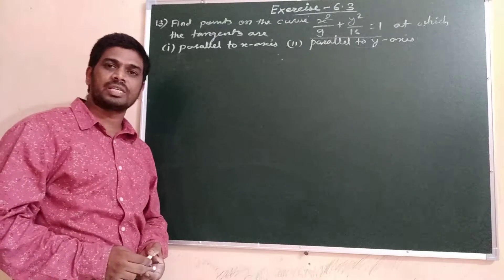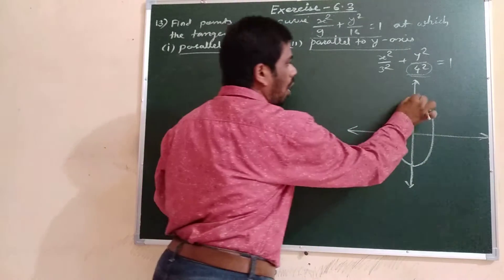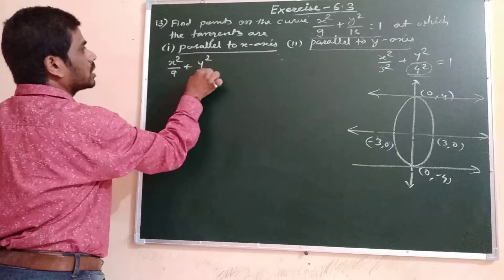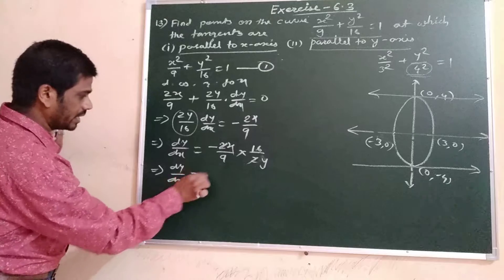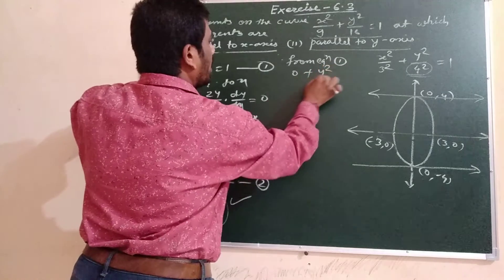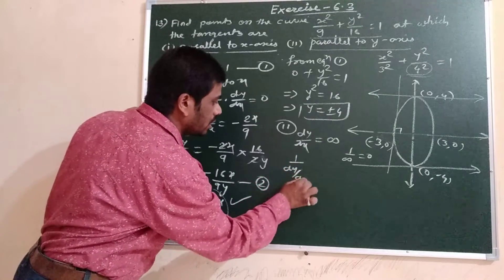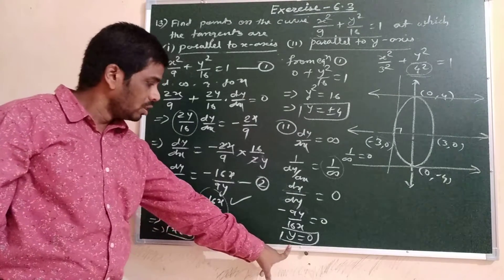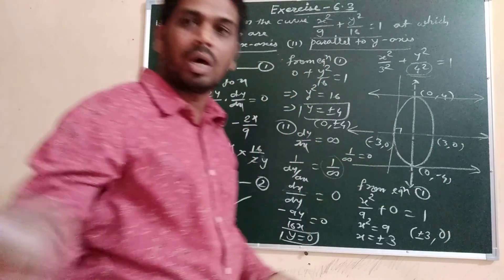Class 12th, Chapter 13, Application of Derivatives, Exercise 6.3, Question 13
Dear viewers, this video gives you idea to solve questions 13th of Exercise 6.3, of the topic Equation of tangents and Normal of the chapter-6 Application of Derivatives. I tried to make the solution very easy here.